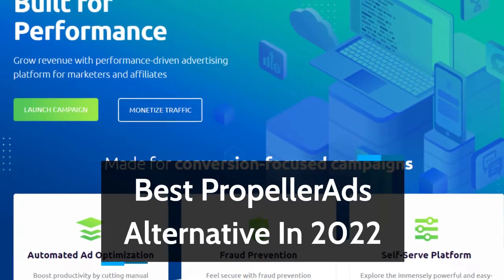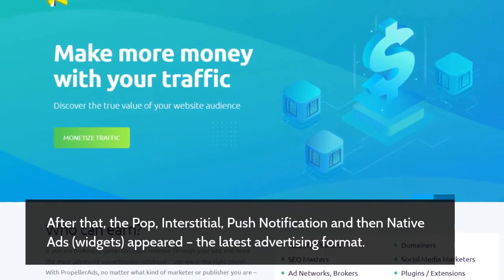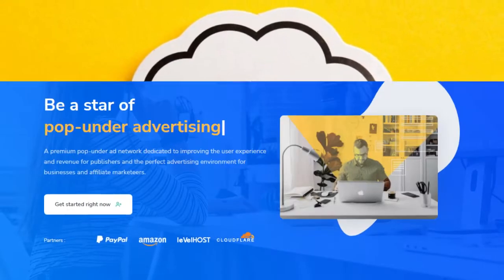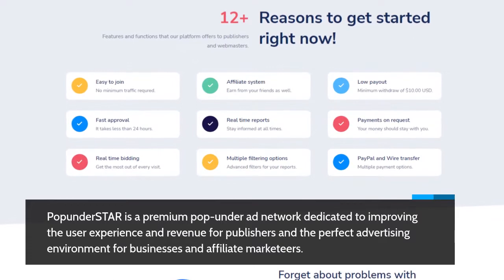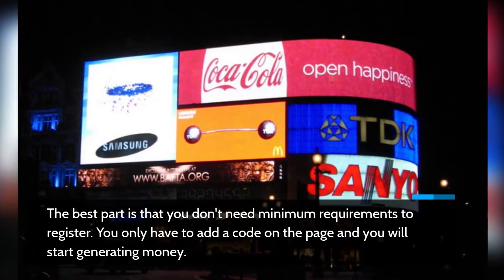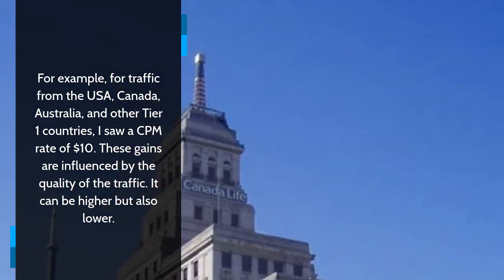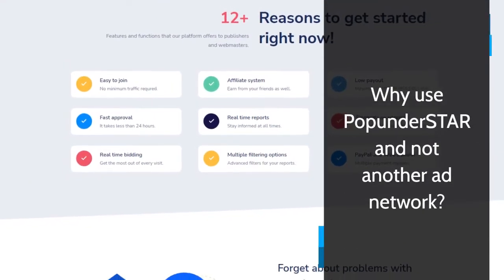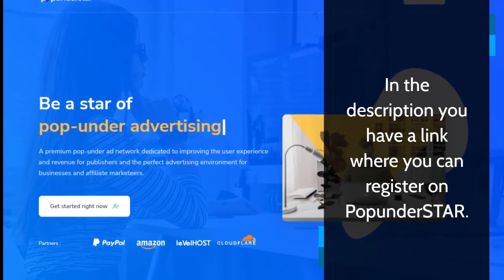Best PropellerAds Alternative in 2022